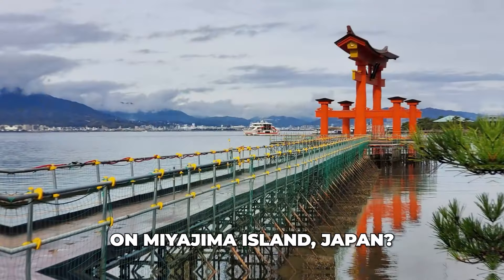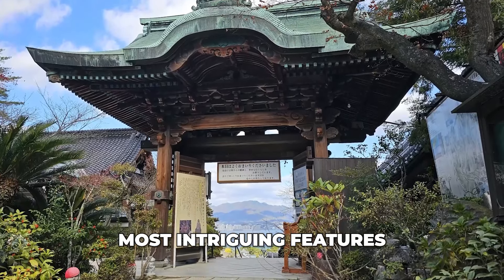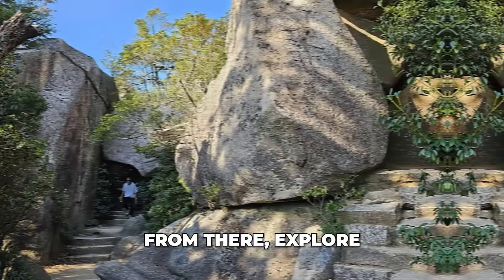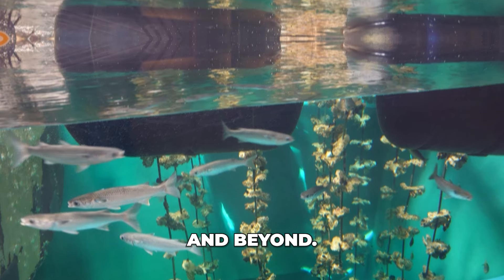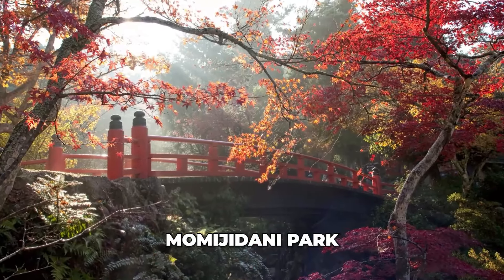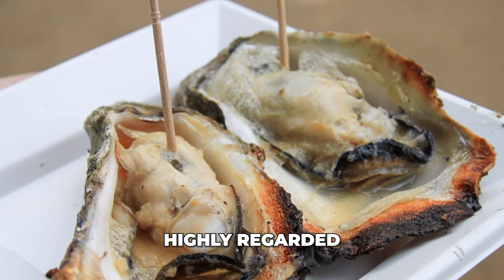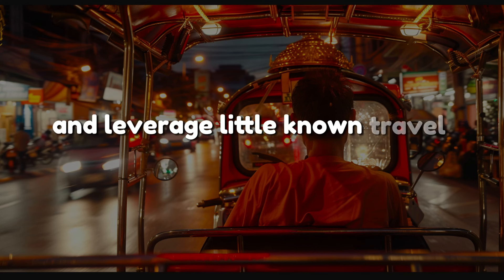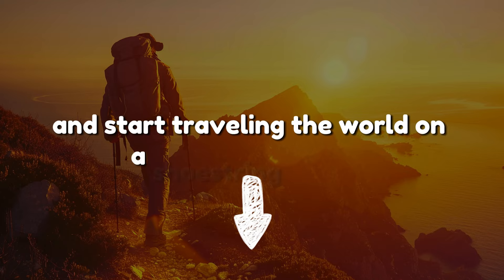Miyajima Island Japan Travel Guide: 11 BEST Things To Do On Miyajima Island (Itsukushima)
This Miyajima Island travel guide shares the best things to do on Miyajima Island.

An Amazing set of Cultural experience in Miyajima: Kimono, Tea Ceremony and Calligraphy

Welcome to Miyajima Island, also known as Itsukushima, a captivating destination near Hiroshima renowned for its natural beauty and cultural significance. Here’s a glimpse into what you can experience on this picturesque island:

Discover Itsukushima Shrine, a UNESCO World Heritage Site famous for its iconic torii gate that appears to float on the water during high tide. Explore the shrine's vermilion-lacquered buildings, stroll along the waterfront, and capture stunning photos of the gate against the backdrop of the Seto Inland Sea.

Hike Mount Misen, the highest peak on Miyajima, offering panoramic views of the island and the surrounding sea. Choose from several hiking trails that wind through lush forests, past Buddhist statues and serene temples like Daisho-in, known for its peaceful atmosphere and beautiful garden.

Indulge in momiji manju, a local specialty pastry shaped like a maple leaf and filled with flavors like red bean paste or custard. Enjoy these treats from shops along Omotesando Street, the island's main thoroughfare lined with shops selling traditional crafts, souvenirs, and fresh seafood.

Encounter Sika deer roaming freely across the island. Considered sacred in Shinto tradition, these friendly deer are a delightful part of Miyajima's charm and often interact with visitors.

Visit the Five-storied Pagoda (Gojunoto) near Senjokaku (Toyokuni Shrine), a striking red pagoda dating back to 1407 that offers a glimpse into Miyajima's historical and religious heritage.

Take a leisurely boat tour around Miyajima to admire the island's coastline, pass by the iconic torii gate from the water, and enjoy views of the rugged shoreline and forested hillsides.

Relax at Tsutsumigaura Beach, known for its clear waters and sandy shores, perfect for swimming, sunbathing, or simply soaking in the peaceful atmosphere away from the main tourist areas.

Consider staying overnight at a traditional ryokan (Japanese inn) on Miyajima Island to experience local hospitality and enjoy a tranquil evening after day-trippers have departed. Many ryokans offer traditional meals and views of the illuminated torii gate at night.

Join us as we explore the natural wonders, cultural treasures, and serene beauty of Miyajima Island.

Keep watching to see the top things to do on Miyajima Island, top attractions in Itsukushima, places to visit in Itsukushima and Japan travel guides.

Inspired by THE MOST MAGICAL ISLAND IN JAPAN | Miyajima Travel Guide

Inspired by Miyajima Island, Hiroshima 🇯🇵 Japan Travel Guide 2024, What to Do, Must Try Food, Itsukushima Shrine

Inspired by Japan's Island of the Gods, Miyajima | japan-guide.com

Inspired by Hiroshima In A Day: Miyajima | Japan Travel Guide

Inspired by What to do in Hiroshima & Miyajima | 6 Must Try Travel Ideas